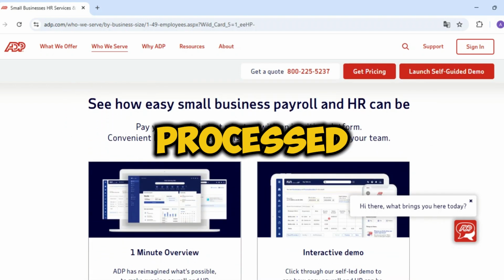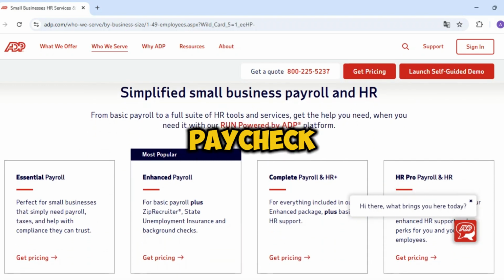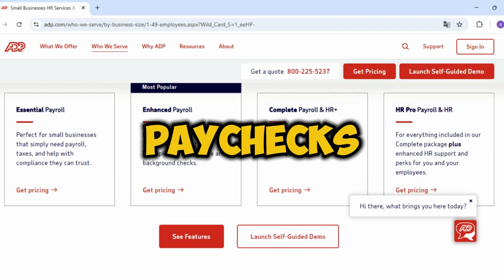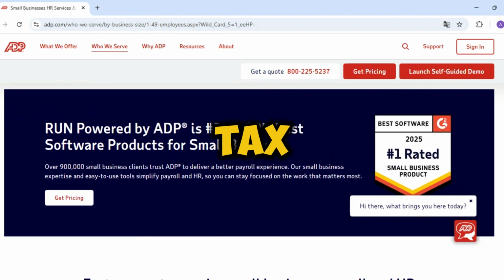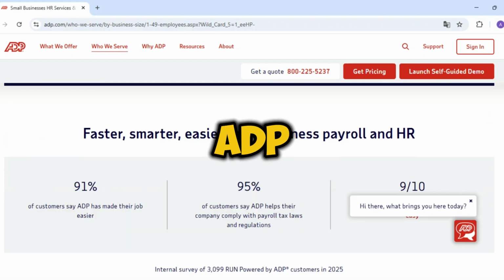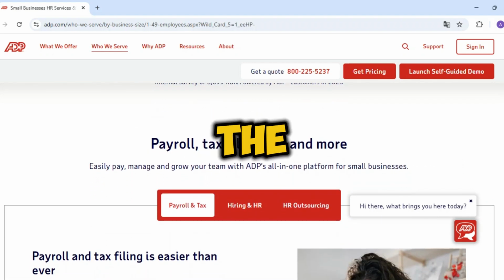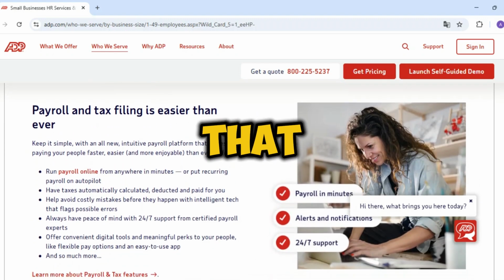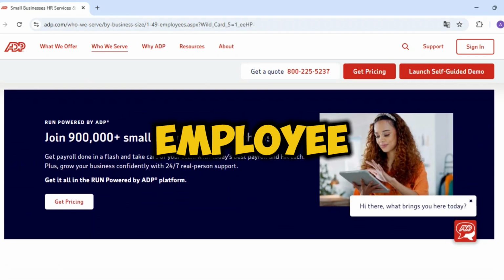How to Correct a Payroll Error in ADP – Void/Adjust Step by Step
Made a payroll mistake in ADP? 📝 In this step-by-step tutorial, I’ll show you how to correct payroll errors using the Void/Adjust feature quickly and accurately.

You’ll learn how to identify errors, void incorrect payroll entries, adjust employee payments, and ensure your records remain compliant—perfect for HR managers, payroll specialists, and business owners who need fast corrections.